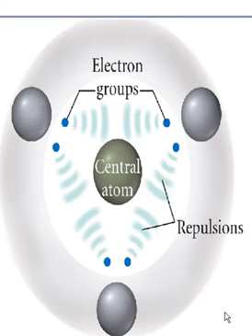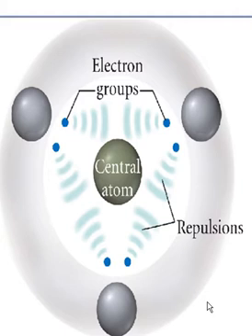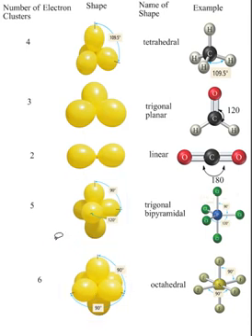VESPR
VSEPR theory for molecular structure